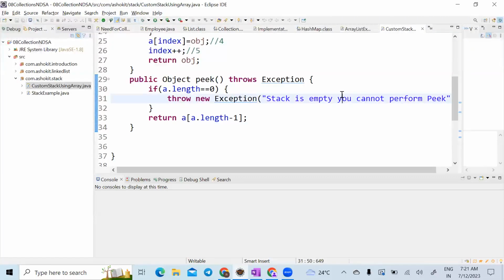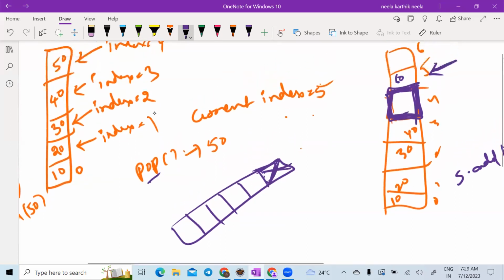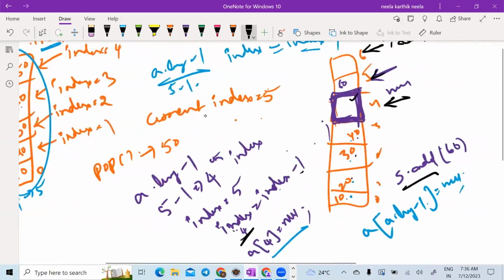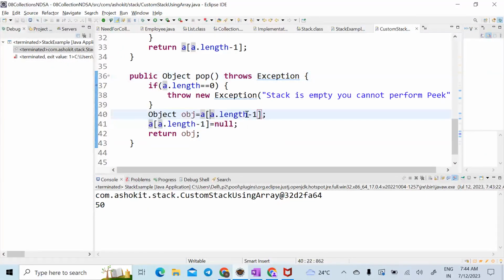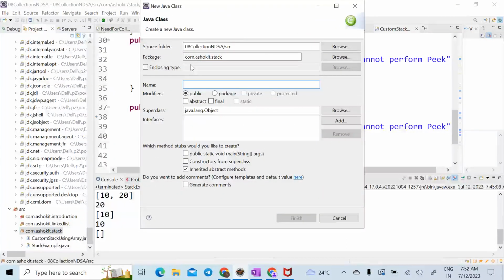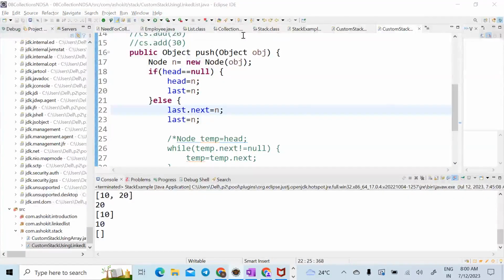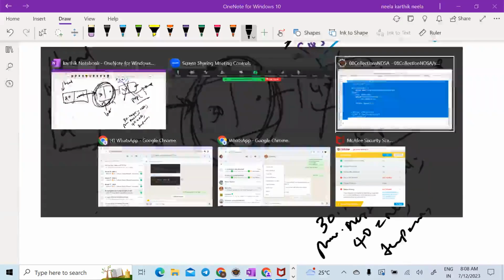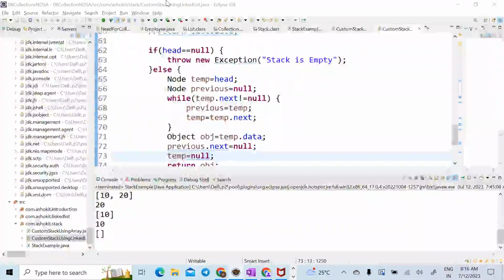22- Collections & DSA